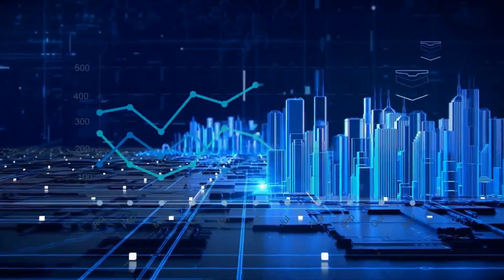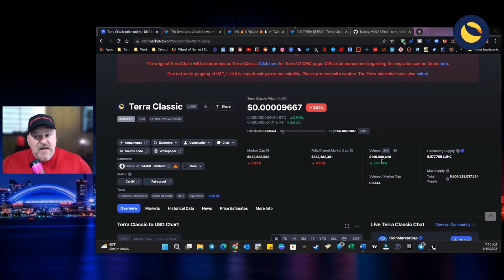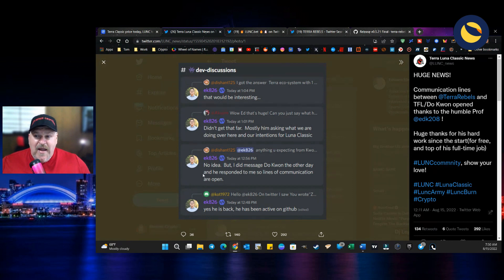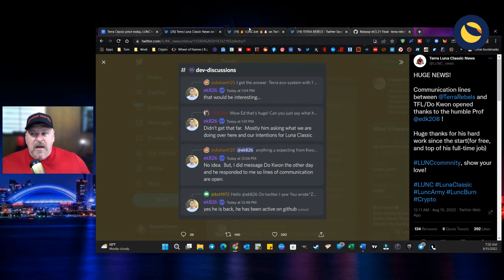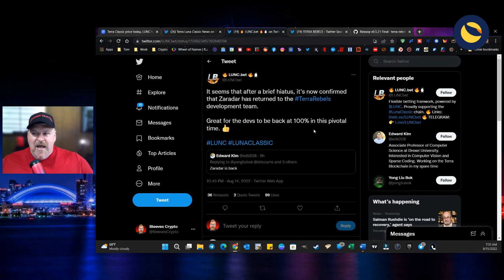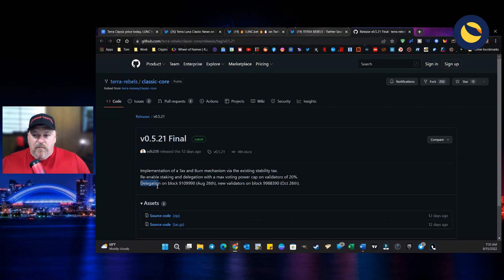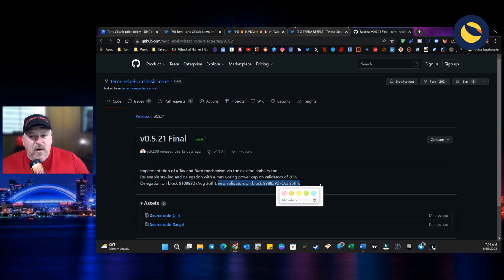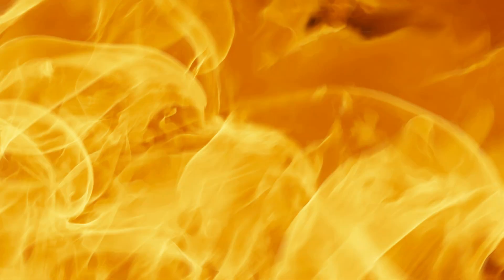TERRA LUNA CLASSIC UPDATE! DO KWON SPEAKS TO TERRA REBELS!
🪙Wallet: 0x73AecB5546F285A4Ec5bbcc21097d6739479Fa4F